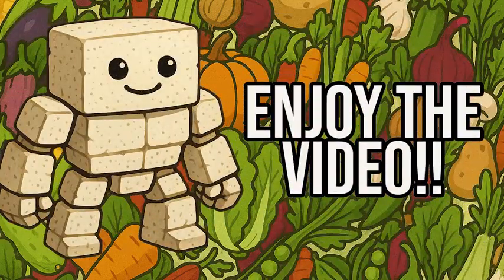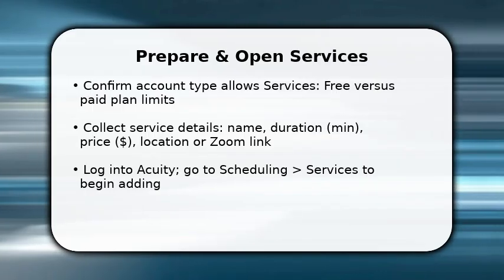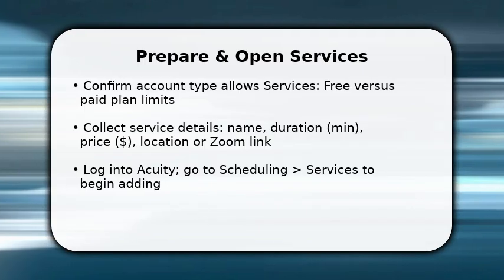How to Add Services on Acuity Scheduling - Step by Step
How to Add Services on Acuity Scheduling - Step by Step | 🔒 Surfshark VPN Deal — Stay private and secure. $1.99/mo + 3 Months Free ▸

Learn the step-by extricate process of adding services to your Acuity Scheduling account with our comprehensive guide. From initial login and navigating menus, to selecting service types and inputting details for each appointment or task - follow along as we break down every action required.

Acuity Scheduling, Add Services, Schedule Appointments, Service Types, Navigate Acuity Menus,